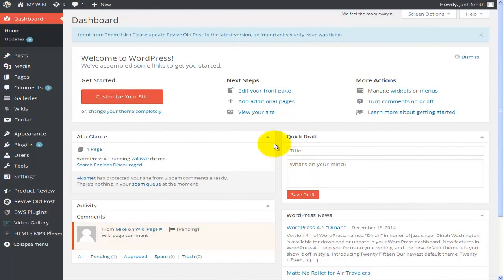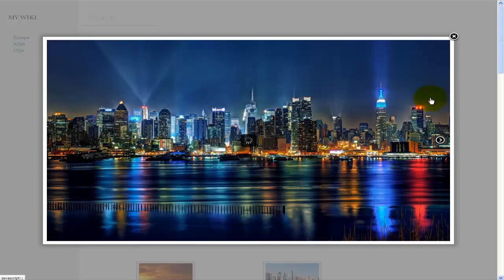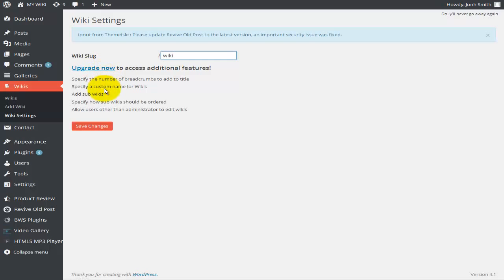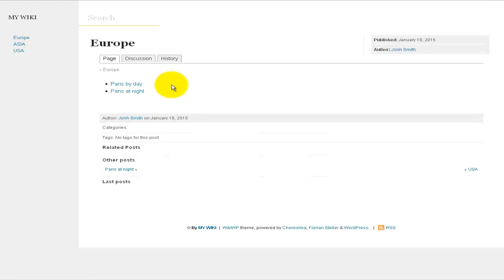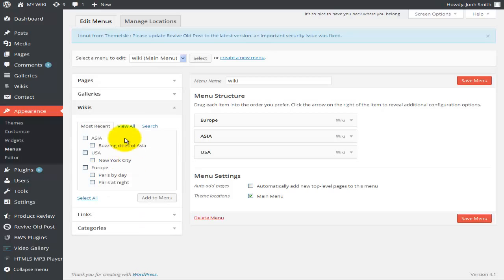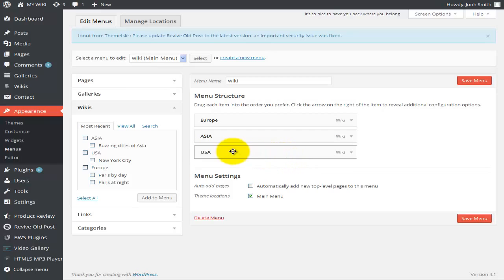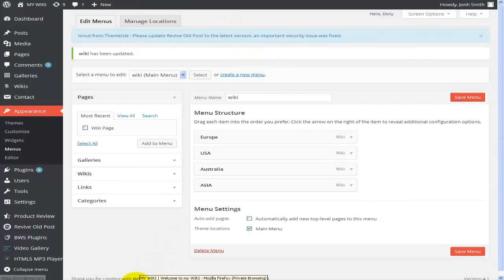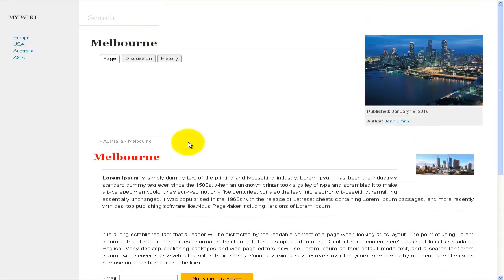How to Make WIKI website Easily with Wordpress 4 #5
"How to Make10 Different Wordpress Websites - Easily in WP 4" is a Full Course Free & Downloadable, go here: